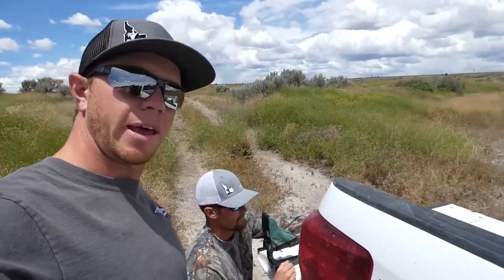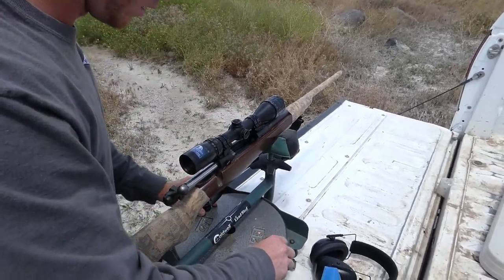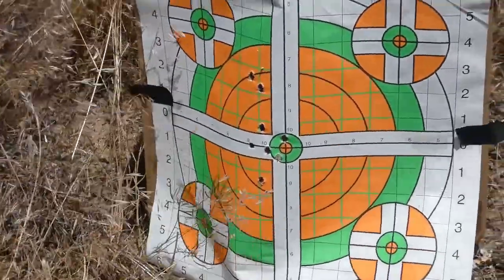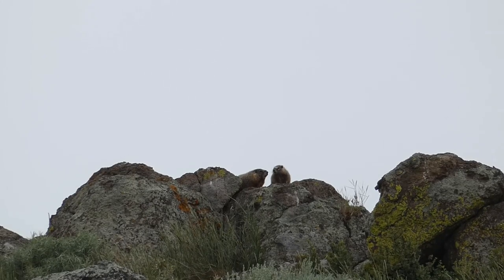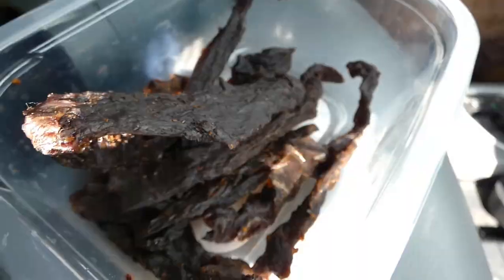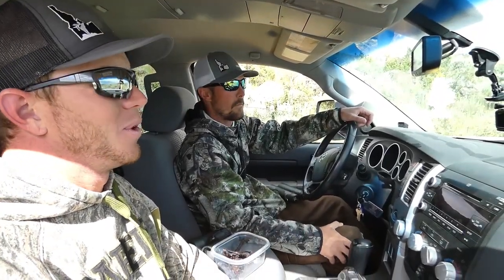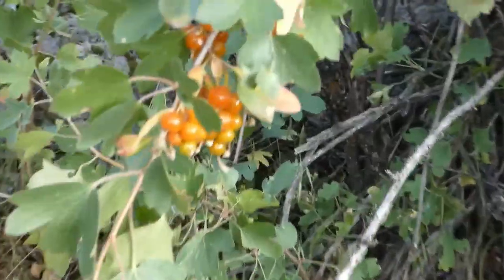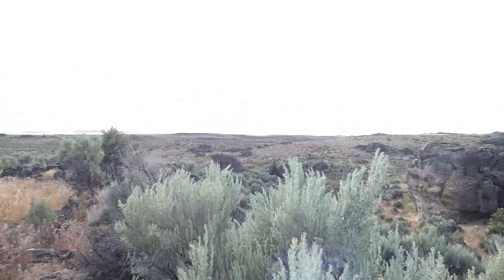Reloaded .243 VS HUGE "Rock chuck" *Graphic*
On this episode, we get out and test some 55 grain .243 rounds that we had reloaded the week before. lets just say, they did not disappoint! we also found a young Fox den at the beginning of our day!

We appreciate all the support we get!  👍👍
Hats! Shirts! 👇👇